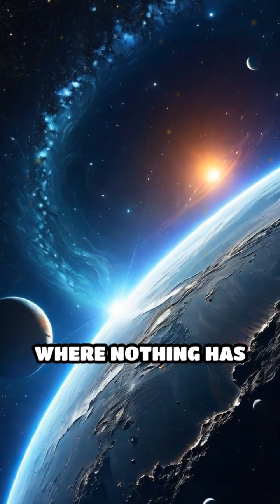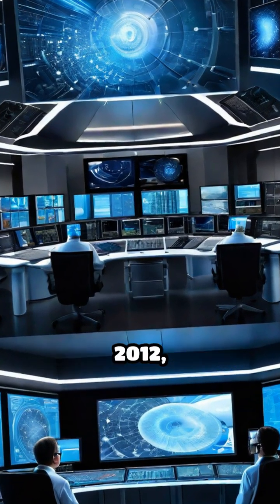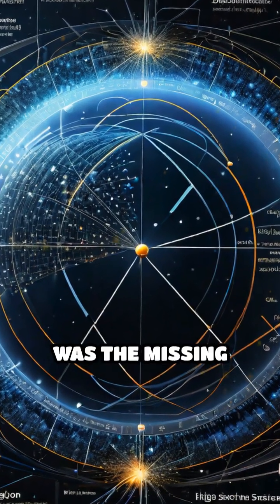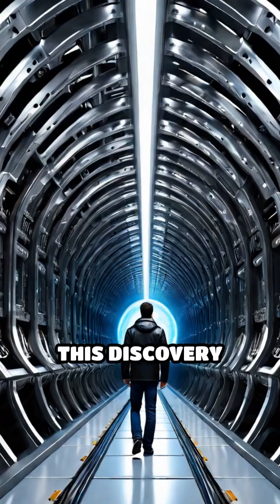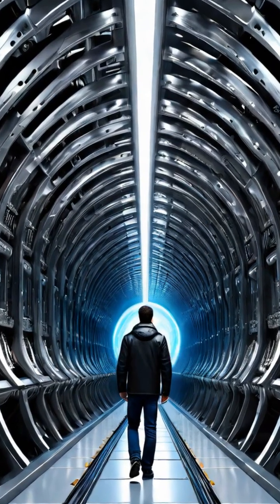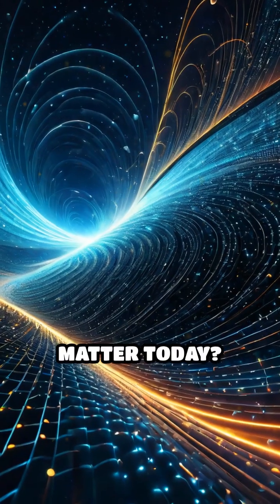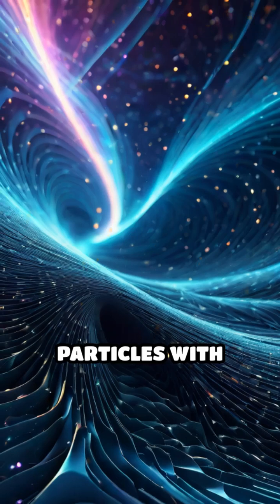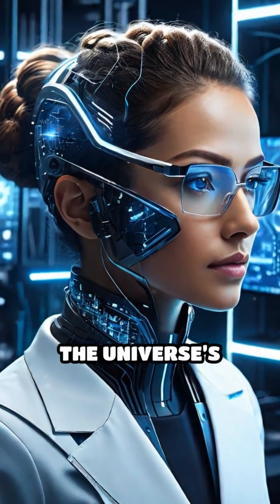How the Higgs Boson Changed Physics Forever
In June 2012, CERN announced the discovery of the Higgs boson, revolutionizing our understanding of the universe. Find out why this matters today!